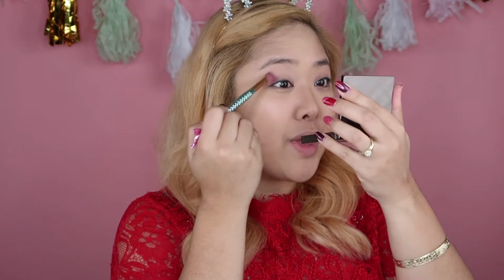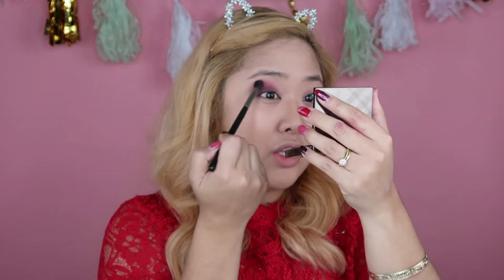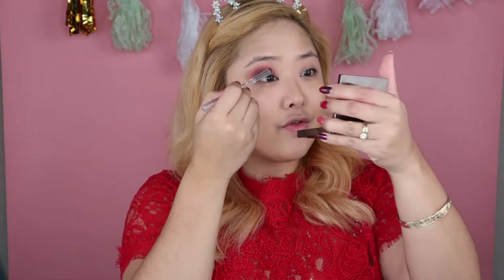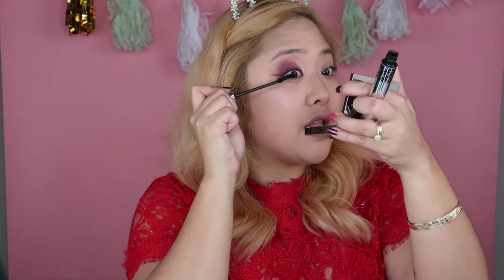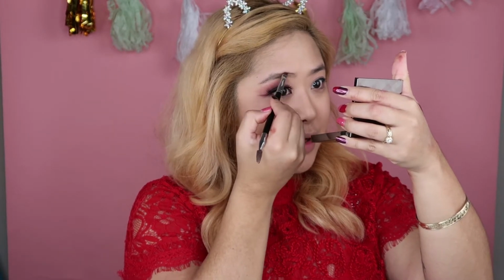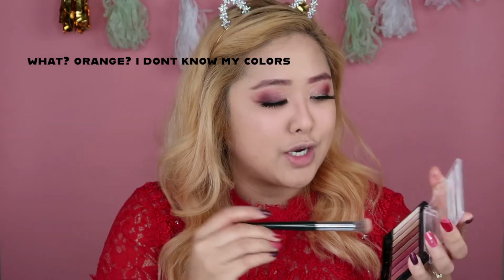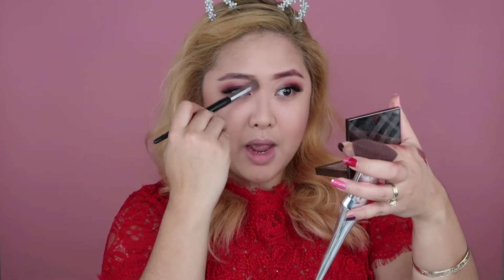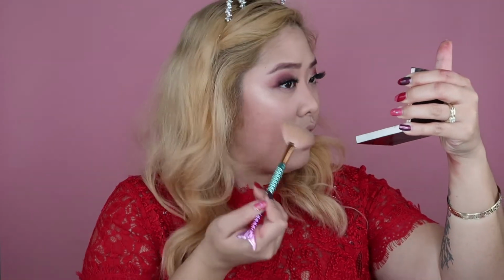Valentine's Day Look on a Budget | Beauty | Salty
I mean, I guess it was more than $10, but look how creative I am with one palette that's $9.00!

✿ About Series: Comedic makeup tutorials for hooded eyes to create that sexy smise...

✿ About Channel ✿
👽 ALOHA BETCHES~ You're @ Salty Blog! I'm a fashion blogger turned rogue and started a YouTube channel! My channel has beauty, style, and vlog videos with a sparkle of comedy!